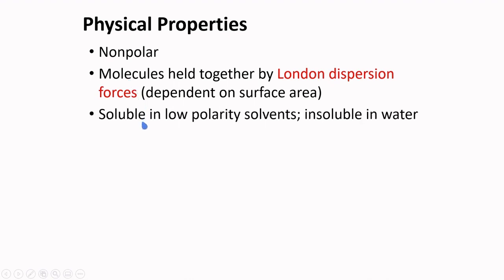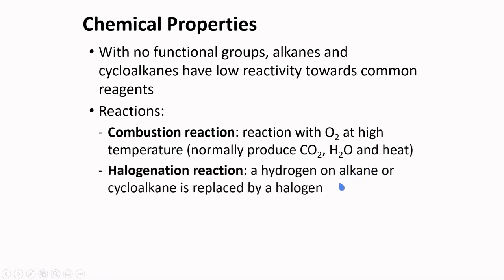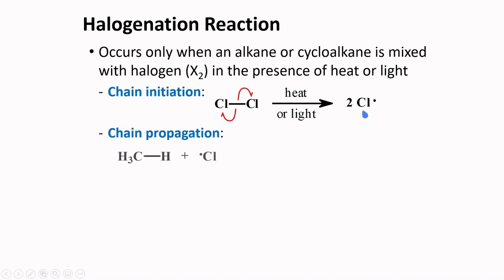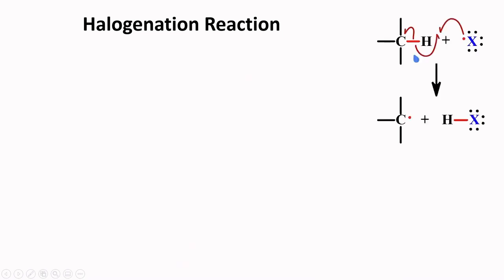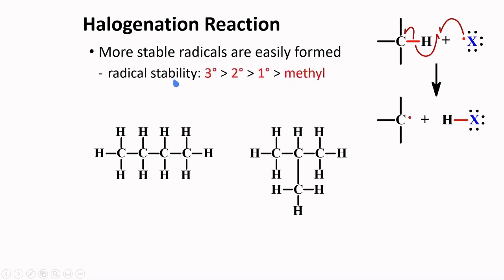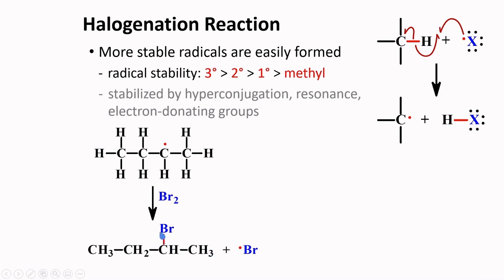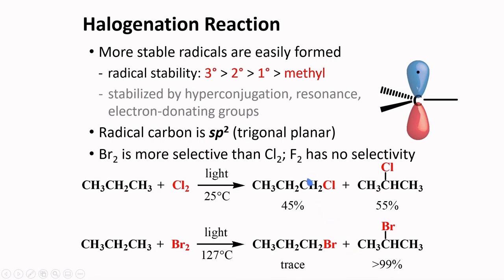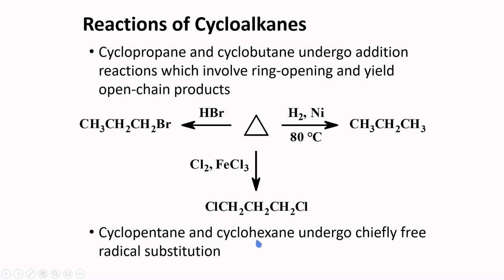Physical & Chemical Properties │ Alkanes & Cycloalkanes │ Organic Chemistry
This video supplements the Alkanes & Cycloalkanes topic for undergraduate Organic Chemistry. A more comprehensive discussion of this topic is covered in the formal class sessions within specific courses. Any questions you may have concerning the contents of this video may be entertained during the said sessions.